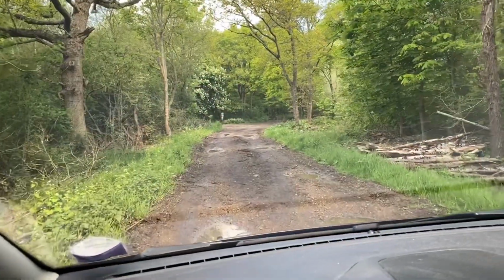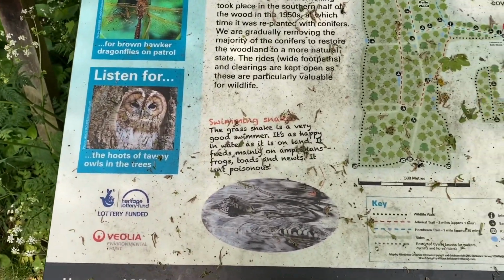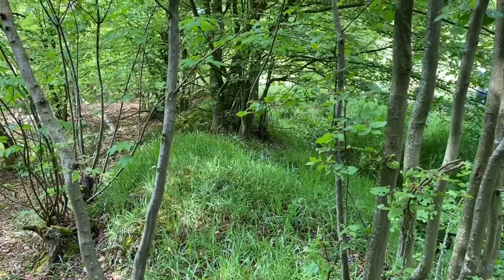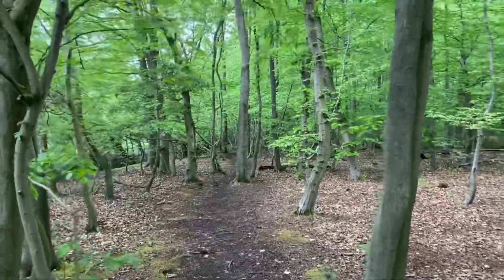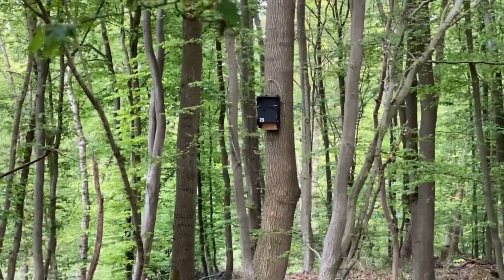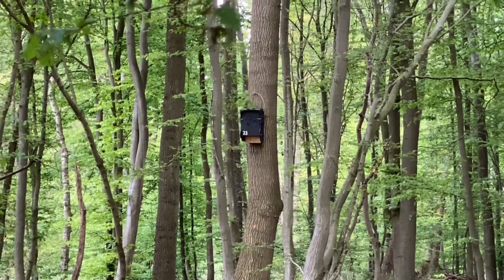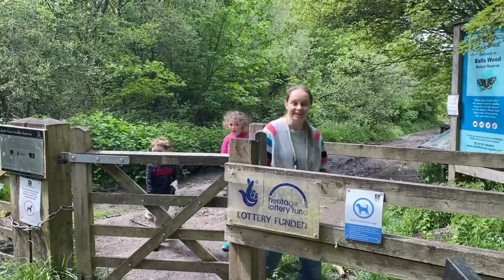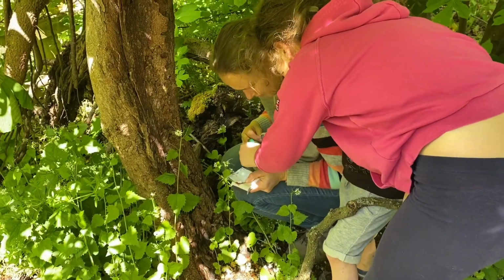Our Woodland constitutional